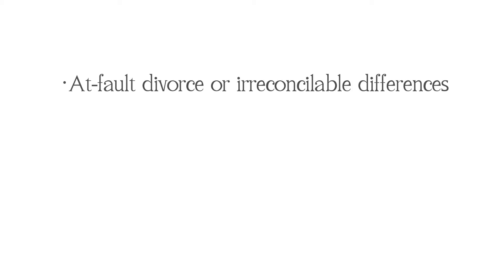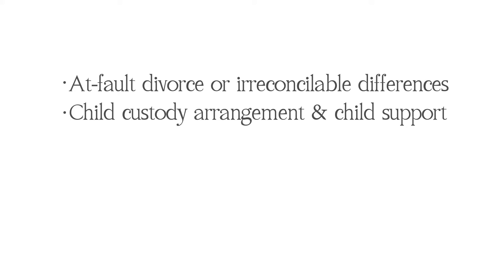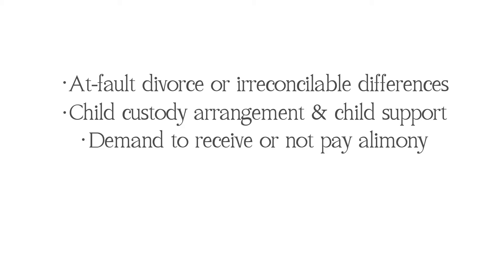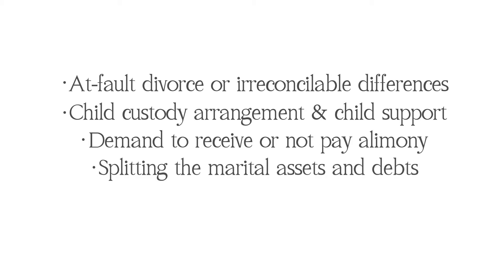The Utah Divorce Petition | What Should I Put in my Divorce Petition in Utah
Salcido Law Firm describes what type of information needs to go into a Utah divorce petition.